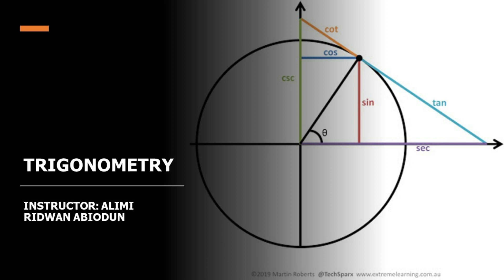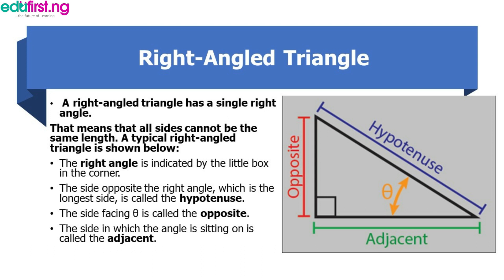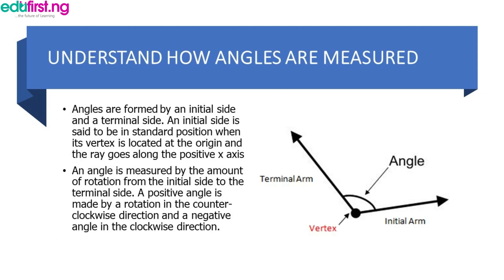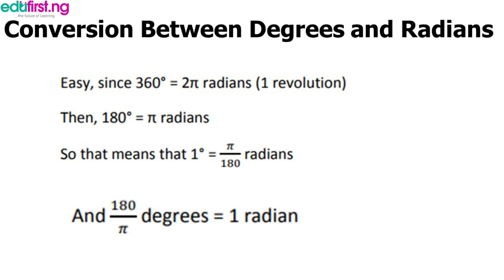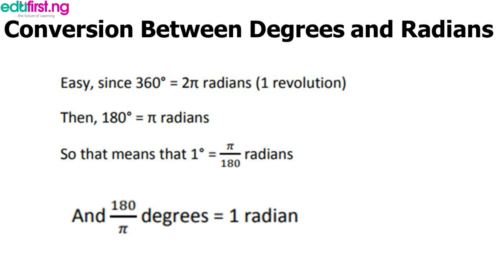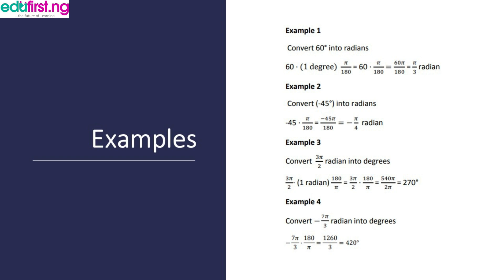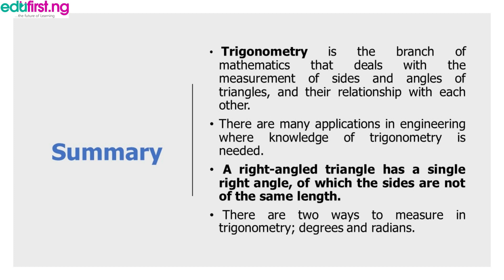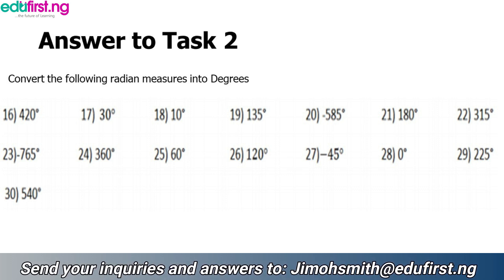Trigonometry | Mathematics | JSS3 | 2nd Term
Trigonometry helps us find angles and distances, and is used a lot in science, engineering, video games, and many more! In this introductory series you get to learn how to convert degrees and radian.